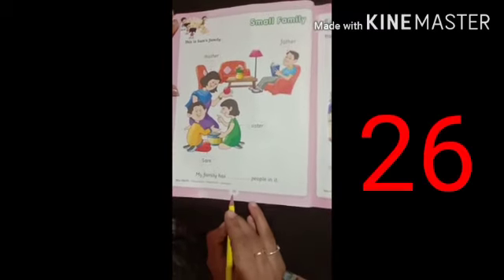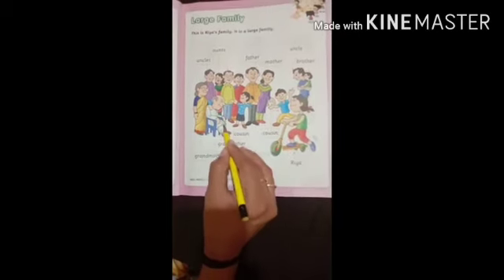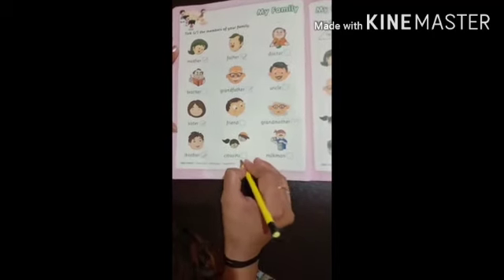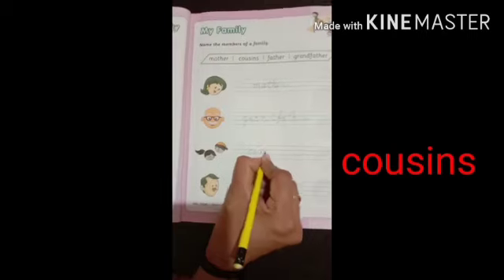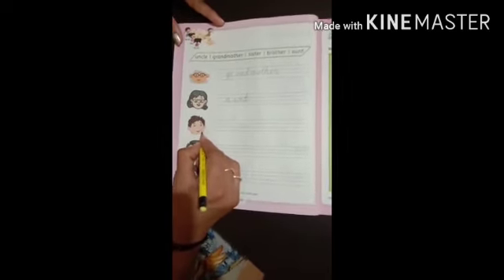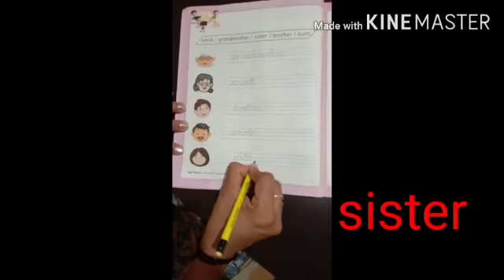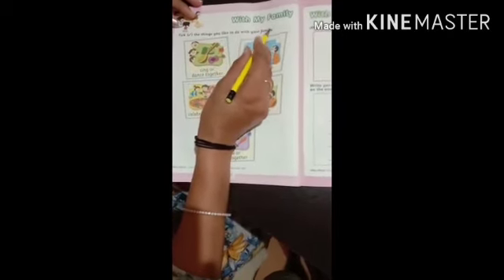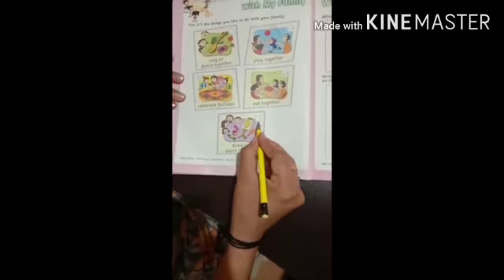3 September 2020